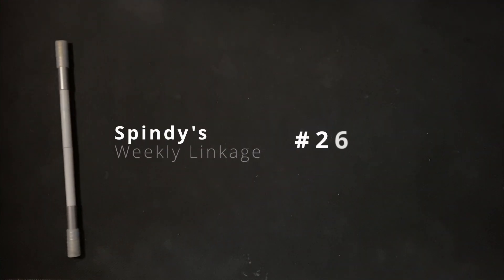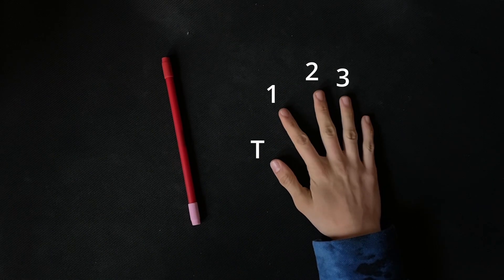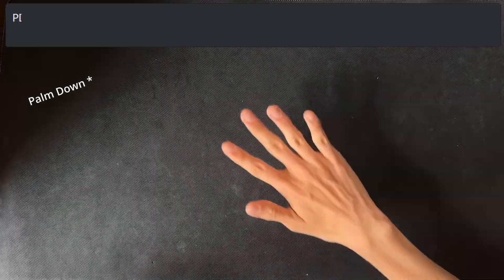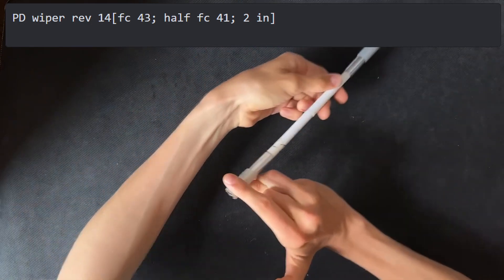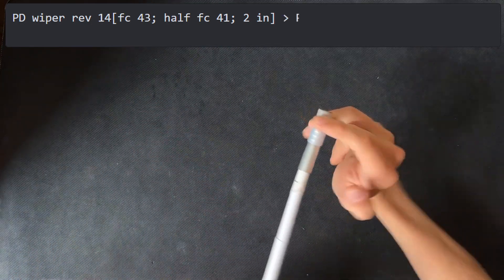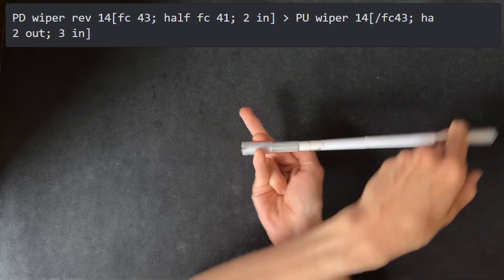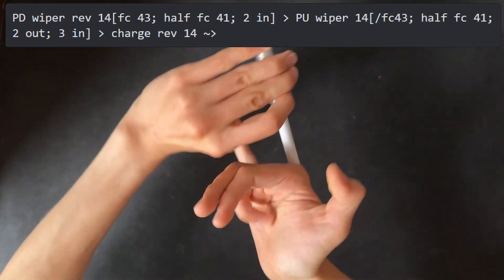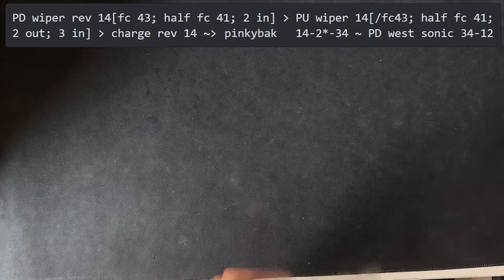Spindy's Pen Spinning Weekly Linkage 26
Spindy’s Pen Spinning Weekly Linkage #26 uses some interesting wipers with slot 14 and continues with a mid bak to a japanese motion (skipped charge) motion.

Every week a pen-spinning link is posted on a Discord server called Spindy’s. This series is designed to break down and explain these linkages to help spinners learn notation and links.